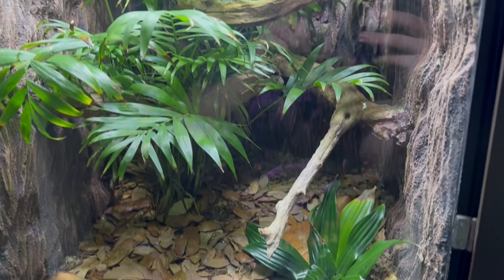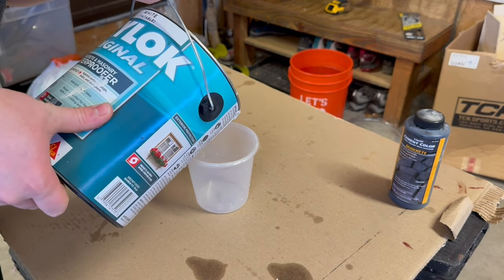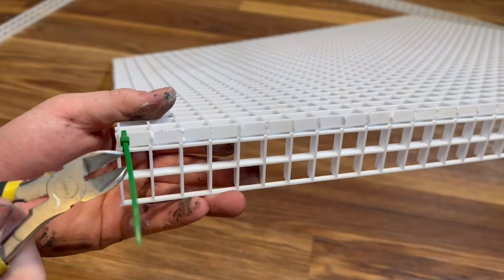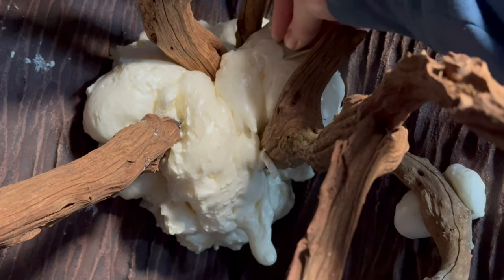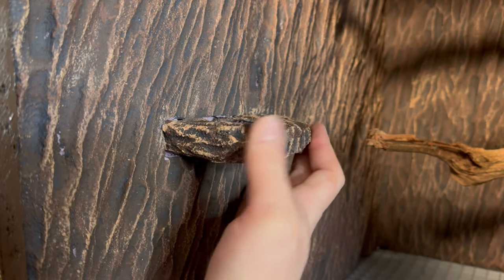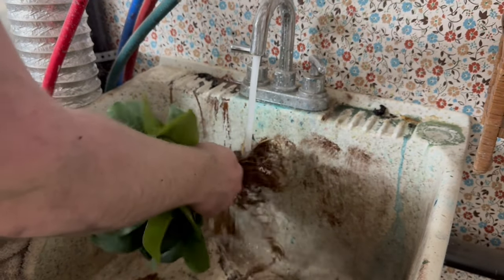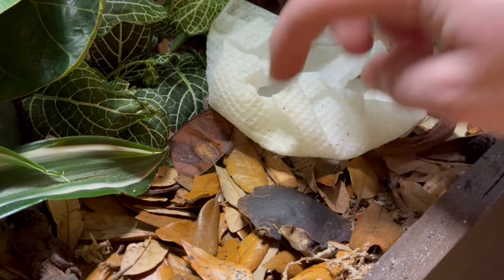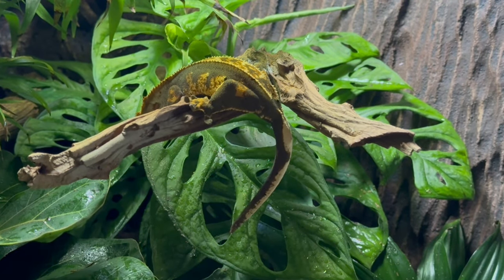Bioactive crested gecko vivarium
after building a DIY plywood reptile enclosure last week, I can finally set it up for my female crested gecko! watch as I show how I made the ULTIMATE bioactive crested gecko vivarium!

0:00 intro
0:19 DIY background
2:10 false bottom
3:03 installing the background
3:23 hardscape
4:42 food dish ledge
5:25 adding substrate
6:13 planting the vivarium
7:42 final details
7:57 clean up crew
8:08 rehoming the beast
8:19 final product
9:24 outro